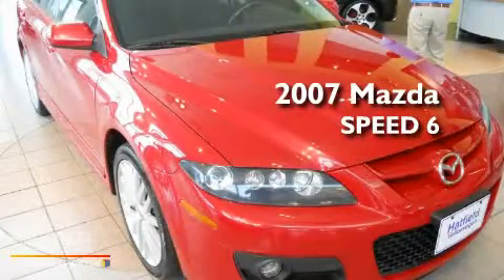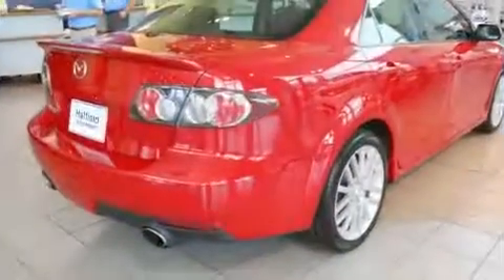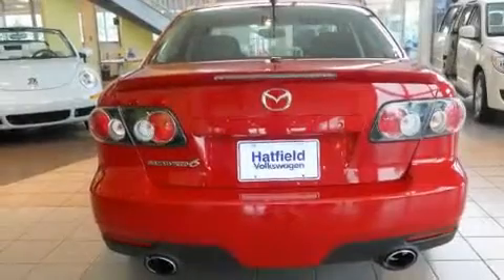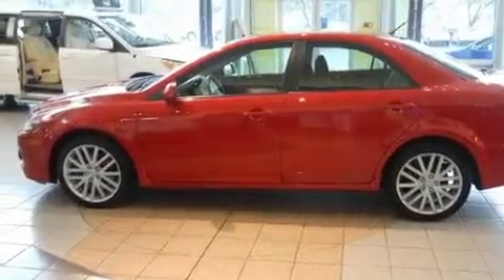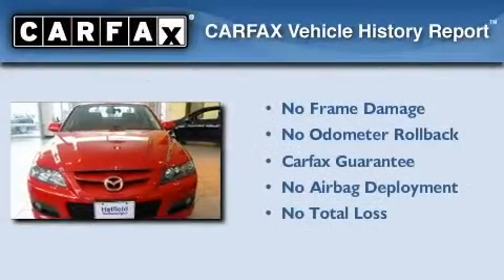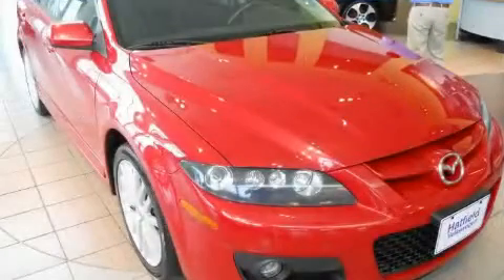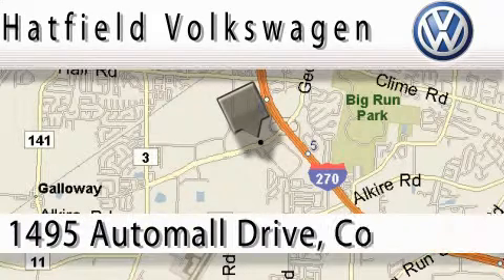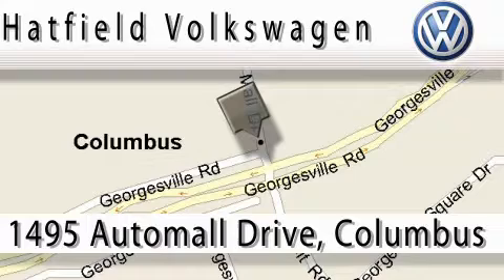Pre-Owned 2007 Mazda MAZDASPEED6 Columbus OH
Year: 2007
 Make: Mazda
 Model: MAZDASPEED6
 Engine: 2.3L I-4cyl
 Trans.: Manual
 Exterior: Velocity Red
 Miles: 39,263
 Interior: Black

 2007 Mazda MAZDASPEED6 Columbus OH